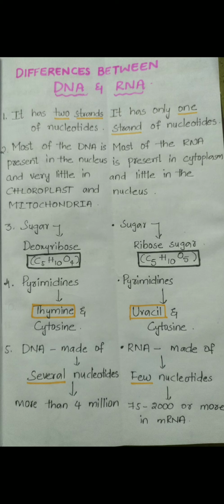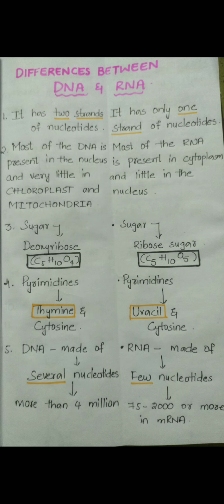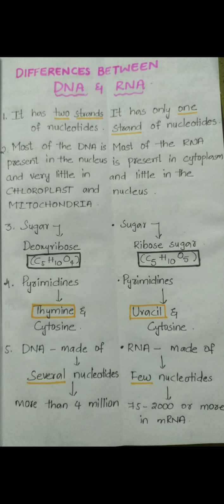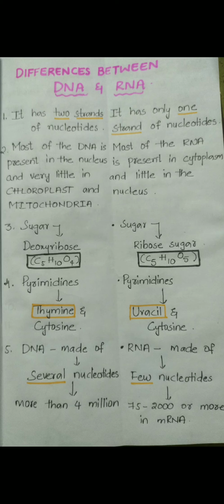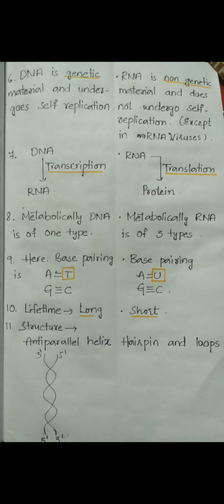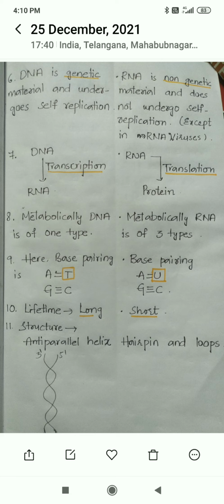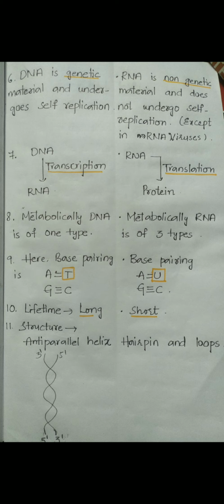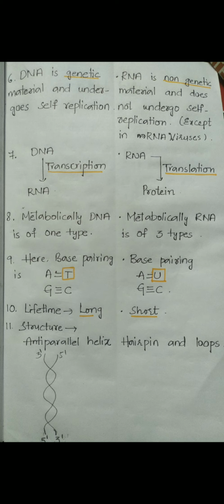Differences between DNA and RNA. Board competitive exams